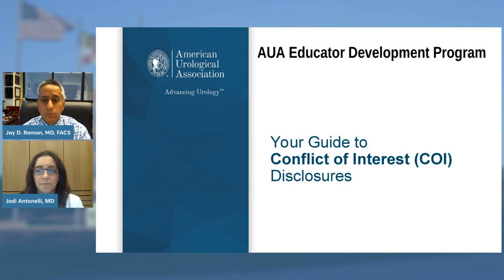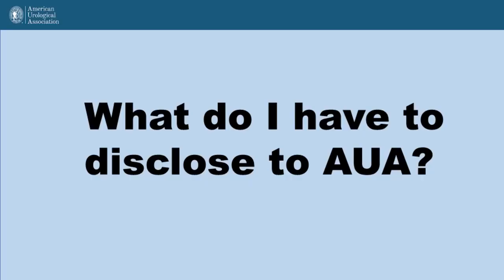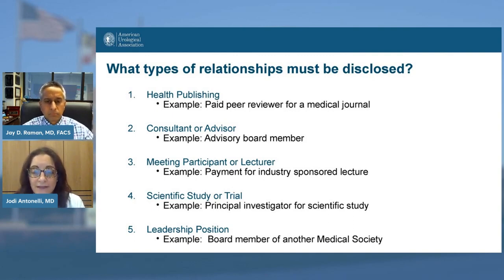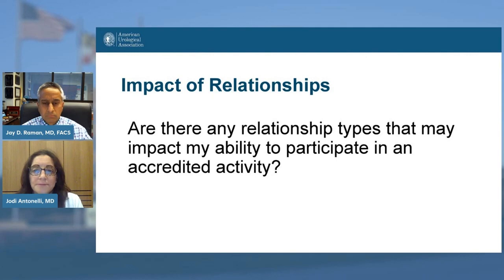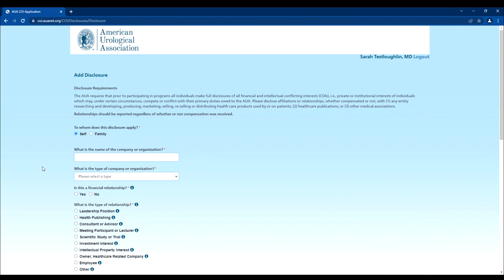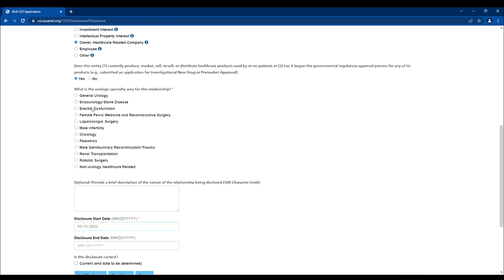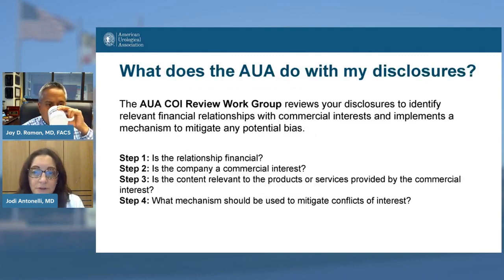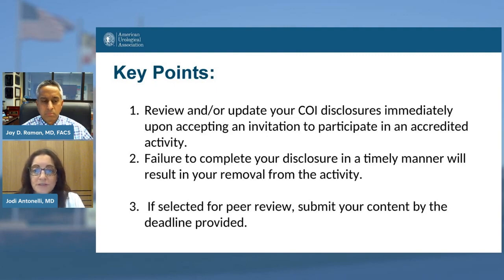Educator Development Program: Your Guide to Conflict of Interests (COI) Disclosures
For more information or to view the full Educator Development Program, please visit the AUAUniversity